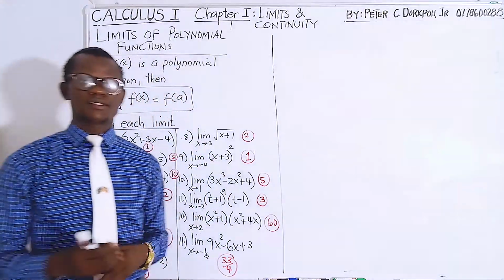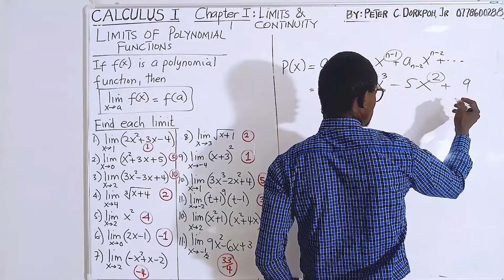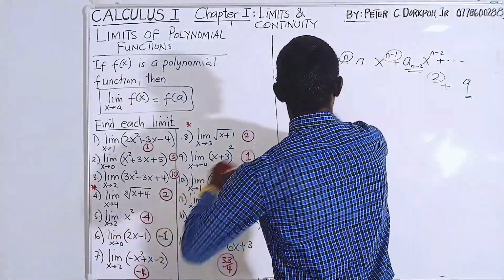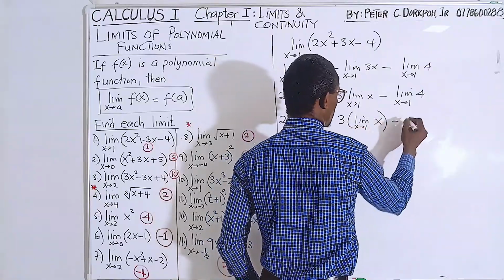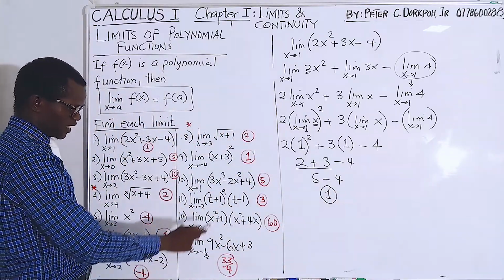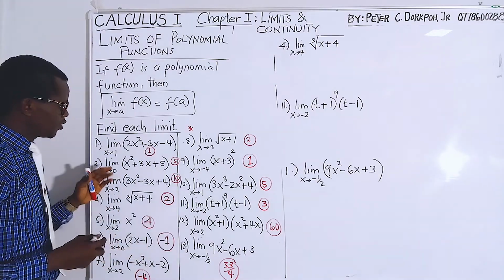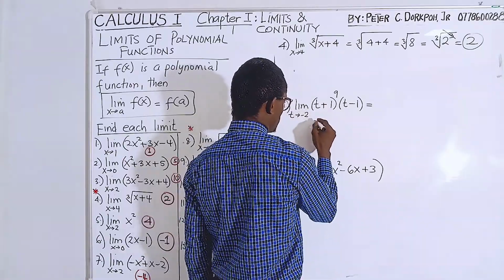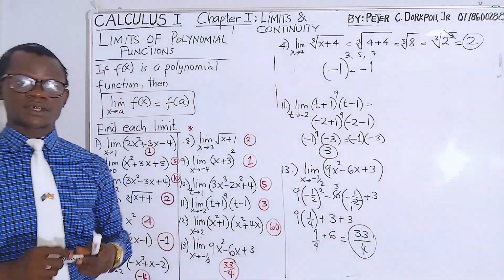Lesson 03: Limits of Polynomial Functions (Calculus l Chapter 1)